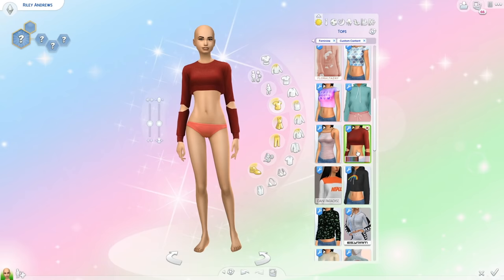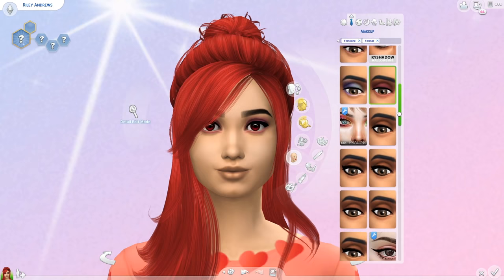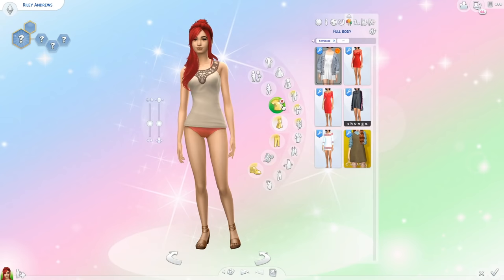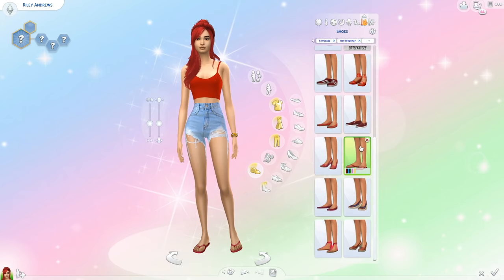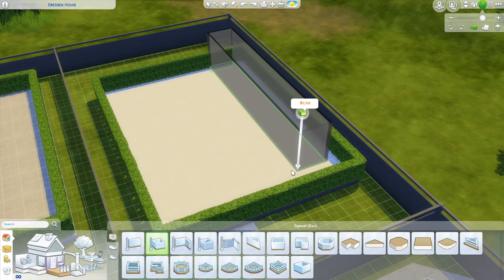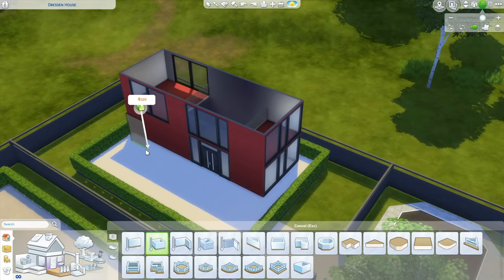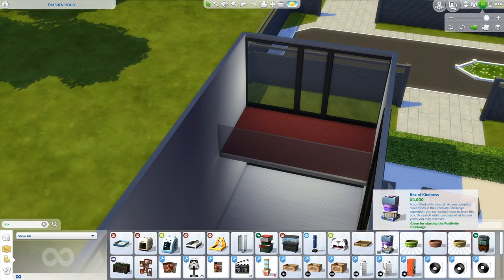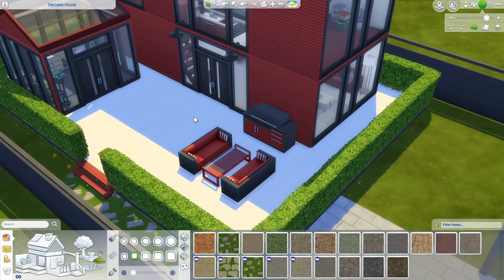❤️ RAINBOW SIMS CAS Challenge! RED outfits + tiny house!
Hey guys! Ive been wanting to do some kind of rainbow sims CAS challenge video for the longest time so I decided to finally make it! This is the first episode of an 8 part sim 4 CAS series. In each episode ill be creating a sim, choosing 8 outfits, and ill be building a tiny house! For todays video we'll be starting with the color red so that means all 8 outfits will have a red theme and the tiny house will also be red themed! Which outfit is your favorite!?